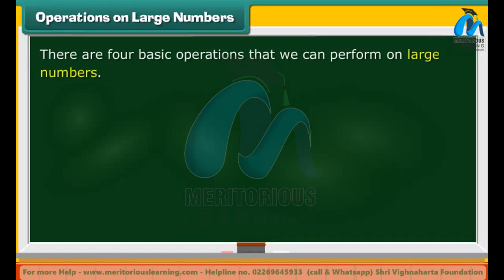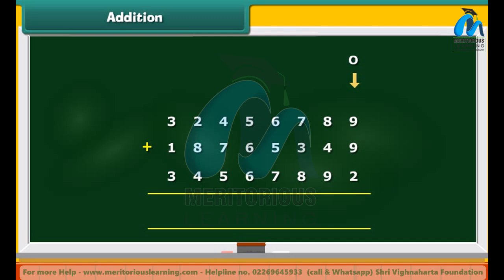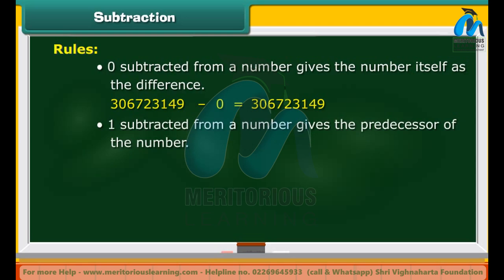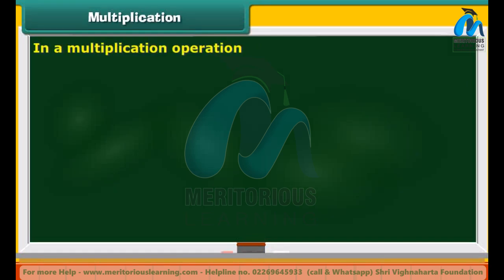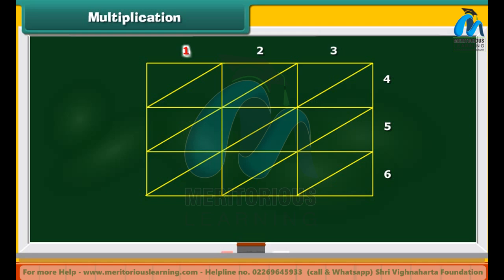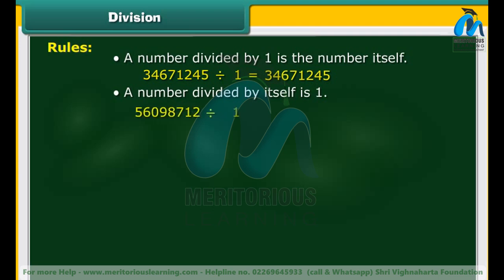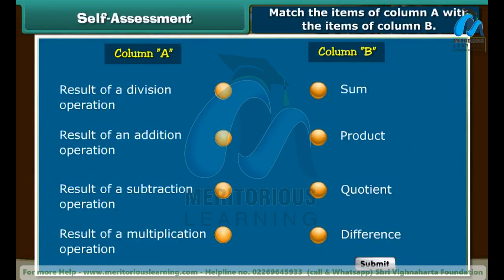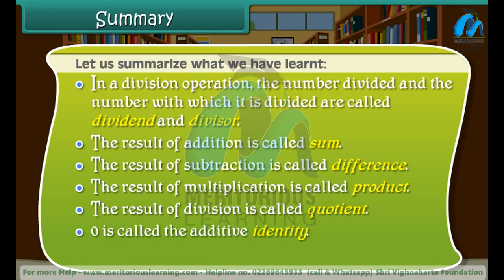Class 5th Maths | Operations on Large Numbers | English Medium | Meritorious Learning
Subject: Maths
 Class: 5TH
 Chapter: Operations on Large Numbers
 Medium: English

डिस्क्लेमर:
पता: 01 MIT, टॉप फ्लोर, बैनगंगा कॉम्प्लेक्स, सिवनी (म.प्र.) 480661